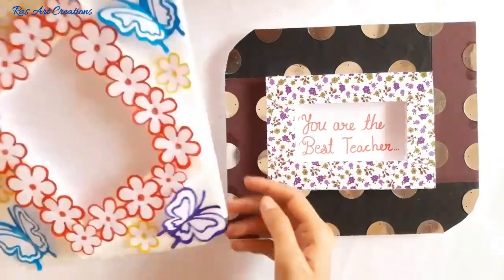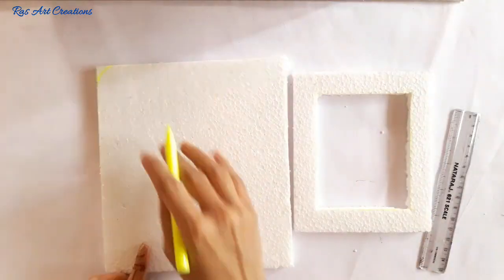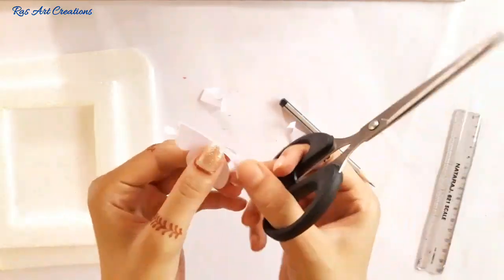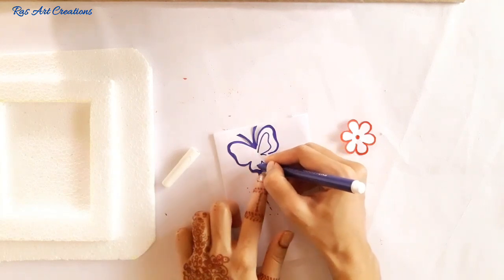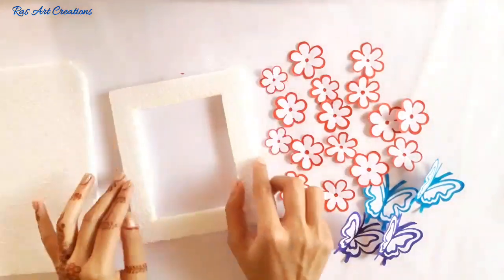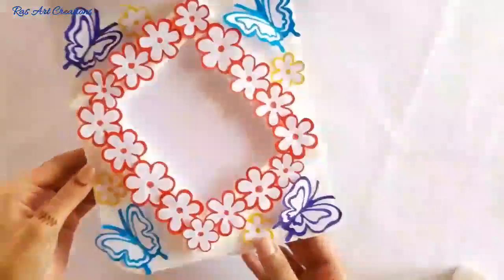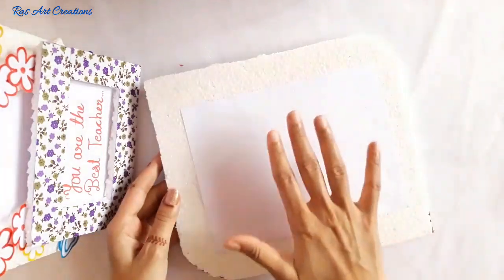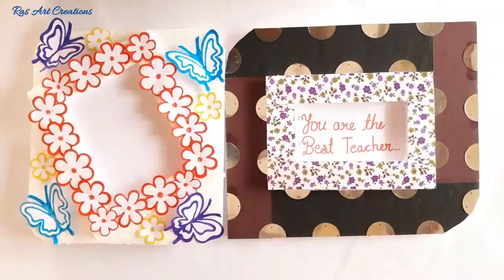Frame gift idea specially for Teacher's day || easy making craft